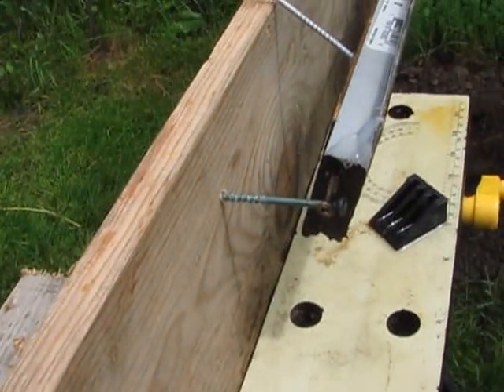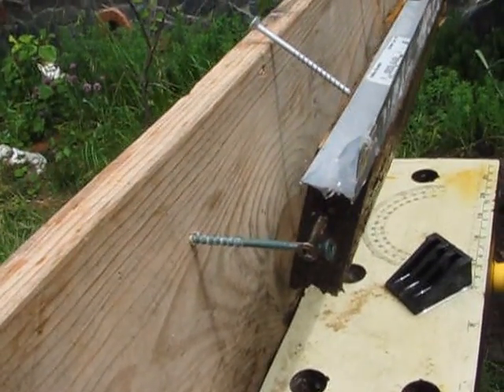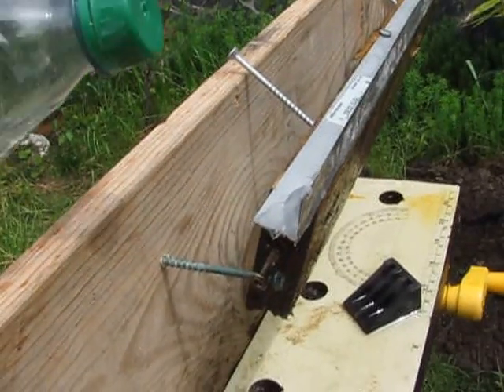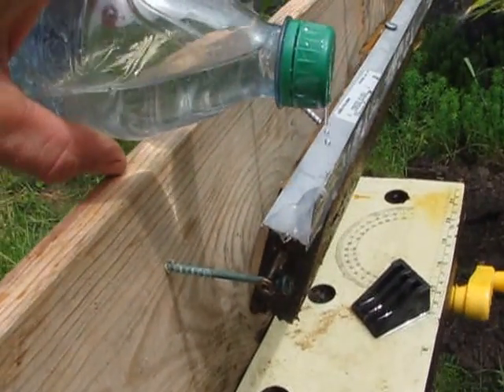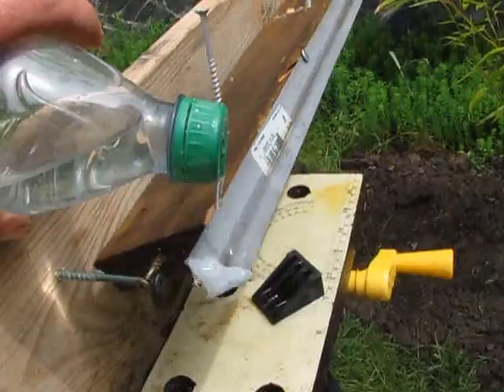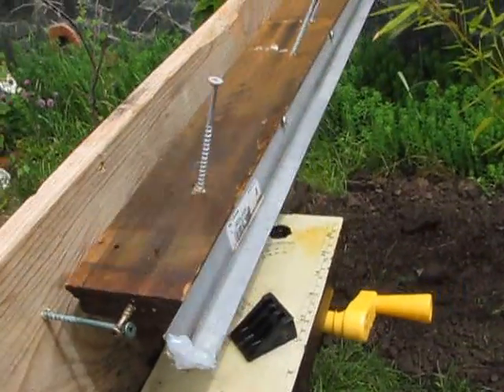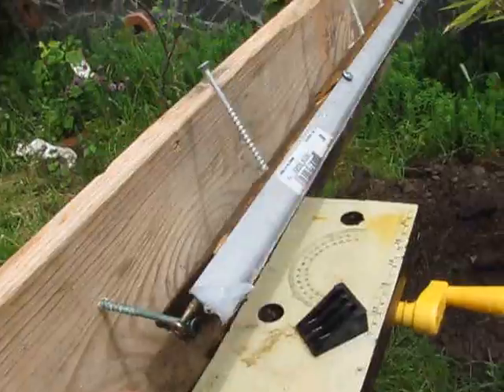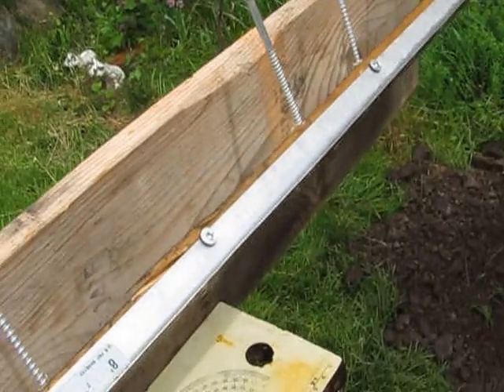Flip Flop irrigation, new simpler design. 29th May 2013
This simpler Flip Flop should be much easier for people to make than the old version!  This looks much more "tunable" that the old ones too.   It takes a slow drip of water (which would only water one plant or 2  and then soak into the ground) and spreads it so that it can keep a much larger patch of soil damp.  Please join in and make your own innovations with this.  The Flip Flop irrigator is community commons licensed so anyone anywhere in the world can make one. I designed this for the pallet garden project to be used with tcmtech dripper irrigation from rainbarrels or with the little airlift pumps in regular pallet gardens. There are other possible applications too.  Bird scares, kinetic sculptures, etc.   Note that they can be binary so you could even make a garden dripping watr calculator with it.  Brian